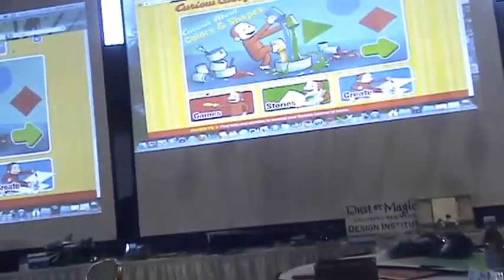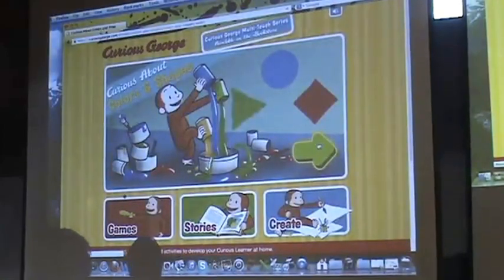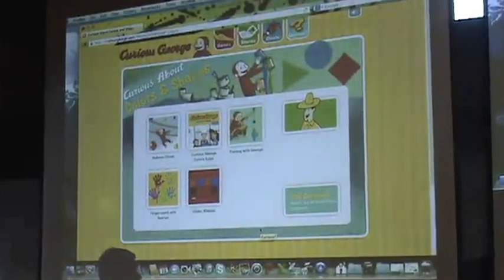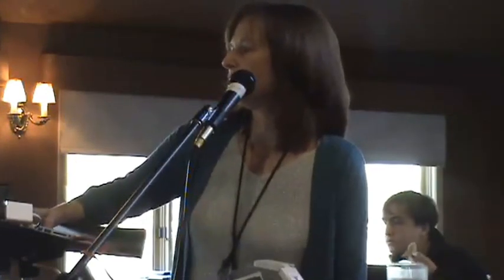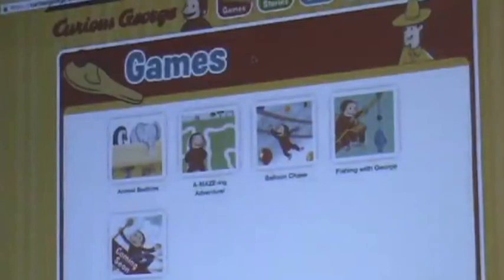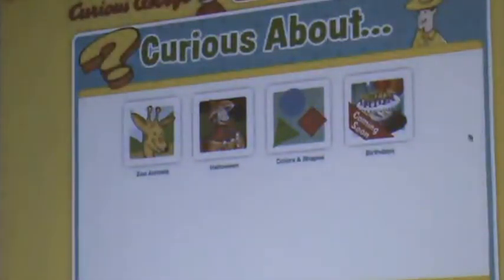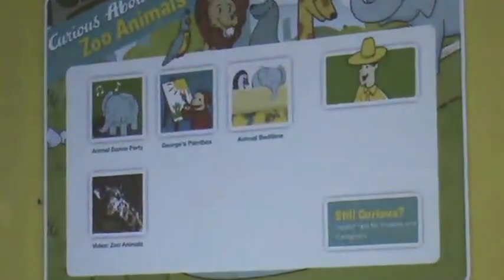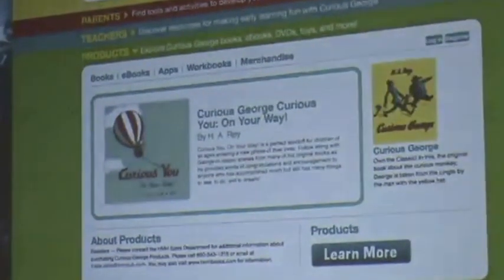Dust or Magic 12 - Beth Kirsch, HMH Curious George website demo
Beth Kirsch from Houghton Mifflin demonstrates a new Curious George website